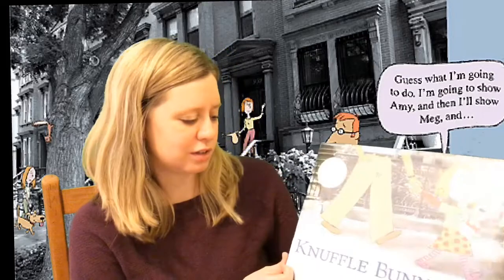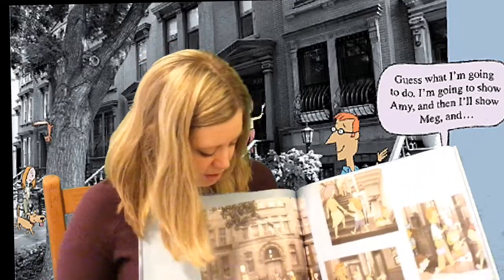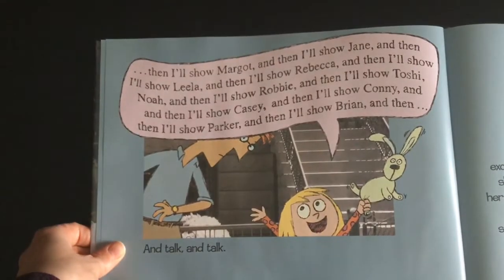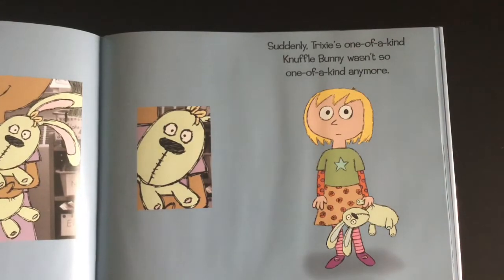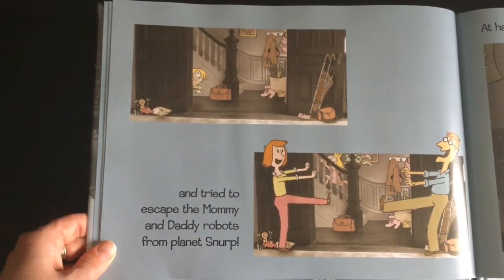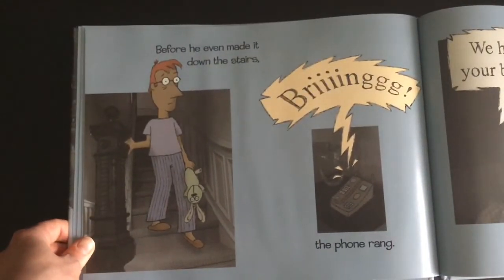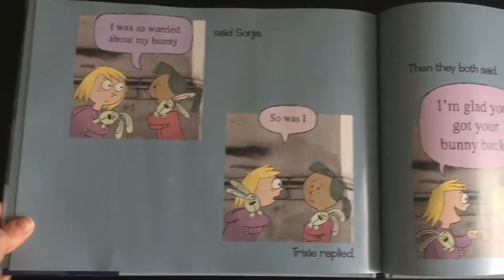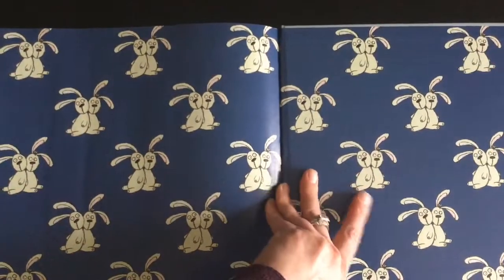Knuffle Bunny Too